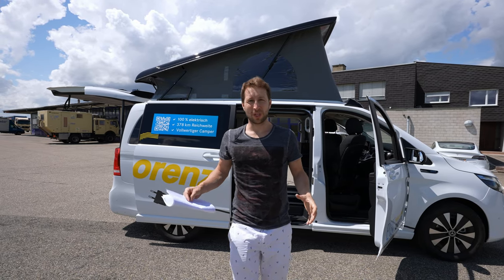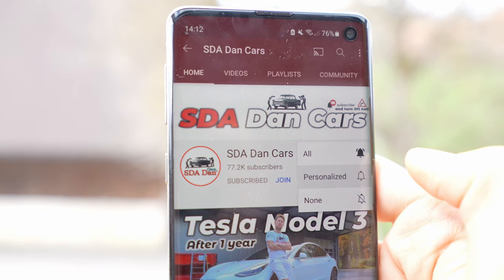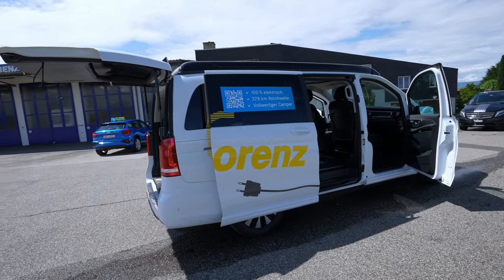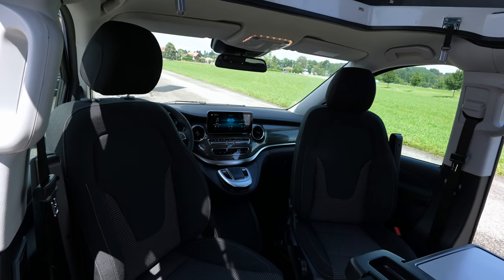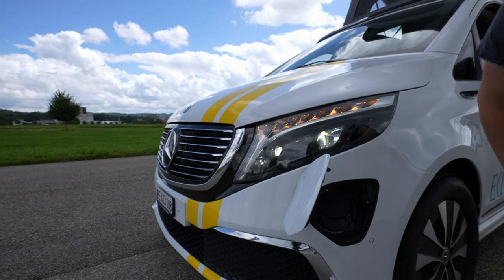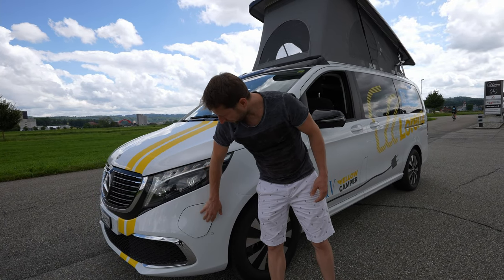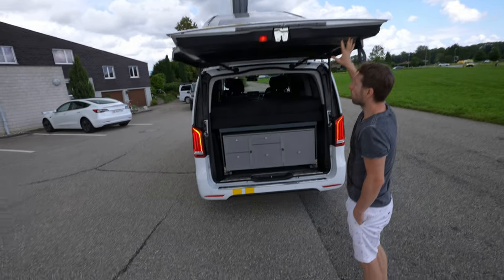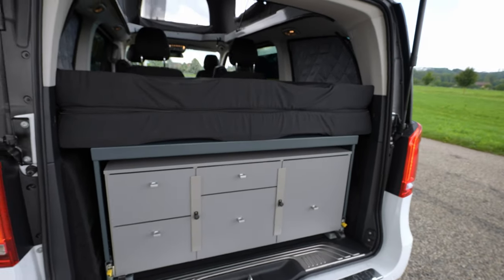New Mercedes Benz EQV Camper Van 2022 Review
New Mercedes Benz EQV Yellow Camper Van 2022 Review.

Price : 118.800 $
Battery capacity : 90 kWh
204 HP | 362 Nm
Fast Charging Time : 00:37 (H:m)
Fast charge current : 110 kW DC kW
Consumption : 26.3 kWh
Range (WLTP): 363 Km
Top Speed : 160 km/h
Wheelbase : 320 cm
Length : 514 cm
Width : 192.8 cm
Height : 190.1 cm
Turning radius : 11.8 m
Trunk / Boot capacity :1030 L
Front Suspension : Independent McPherson. Coil Springs. Anti-roll bar.
Rear Suspension : Independent Cross Arms. Air Suspension.

The electric drive train (eATS) of the Mercedes-Benz EQV is situated on the front axle under the dynamic front end of the car with a charging connection in the bumper. It has a peak output of 150 kW. The electric motor, the transmission with a fixed gear ratio, the cooling system and the power electronics constitute a highly integrated, compact unit. The power is provided by a lithium ion battery under the floor of the vehicle. Its low, central location also has a positive effect on the handling characteristics of the EQV. A top speed of up to 160 km/h also ensures that you quickly get to where you are going outside an urban environment.

As standard the Mercedes-Benz EQV is equipped with a water-cooled on-board charger (OBC) with a capacity of 11 kW, making it suitable for AC charging at home or at public charging stations. The battery, which has a usable capacity of 90 kWh, facilitates a maximum range of 405 kilometres (provisional figures)1. The installation of the battery in the space below the floor means that all of the space is available, with no impact on the interior of the vehicle. This means that the fully electric MPV from Mercedes-Benz also meets the highest standards in terms of functionality and variability and covers a large number of applications. In the private sphere, for example, families benefit from a multitude of seating configurations as well as a good conscience from producing zero local emissions. Six individual seats, on the other hand, turn the Mercedes-Benz EQV into a representative shuttle vehicle that meets all of the requirements for the high-quality transportation of people with a comfortable and particularly quiet driving experience.

The refinement of MBUX specifically for EQ is a particular highlight. In the high-resolution, 10-inch media display, the EQ tile in the main menu serves as a central point of access to the specific displays and settings. These include the charging current, departure time, energy flow and consumption histogram. The media display can also be used to operate the navigation and Mercedes me Charge functions, as well as the driving modes. One of the strengths of MBUX is its intelligent voice control with natural language comprehension, which is activated by the keyword "Hey Mercedes". The voice control supports many infotainment functions (e.g. destination input, phone calls, music selection, writing and hearing messages, weather forecast), as well as numerous convenience functions such as climate control/lighting. And MBUX also applies its strengths in combination with the Mercedes me App outside the vehicle. EQV drivers can plan their destinations from the home or office, enter a departure time and bring the interior to the desired temperature.

To ensure that the technical operating range is used to the maximum, the Mercedes-Benz EQV also charges its batteries when on the move. When accelerating or braking, the mechanical rotation is converted into electrical energy and used to charge the high-voltage battery (recuperation). The driver has a major influence on recuperation. He/she is also able to influence the recuperation level using paddles behind the steering wheel. The paddle on the left increases the level of recuperation, the paddle on the right reduces it. .

The recuperation level D Auto reflects the intelligence of the EQV. The automatically activated ECO Assistant helps the driver to achieve the best possible efficiency. It combines navigation data, road traffic sign recognition and information provided by the intelligent safety assistance systems (radar and camera), and adjusts the level of recuperation itself.